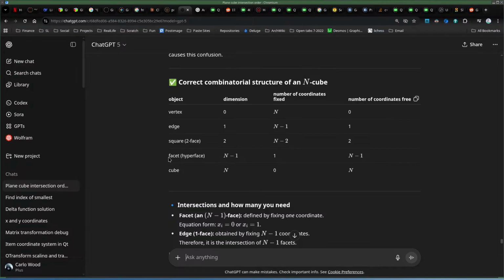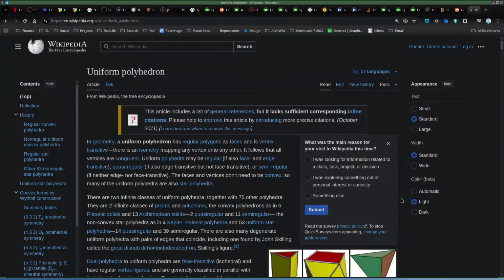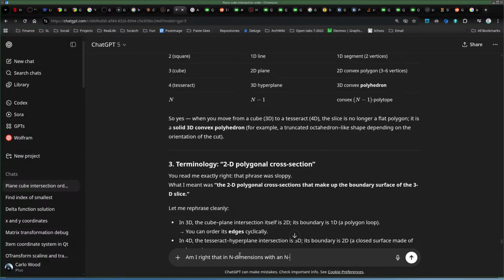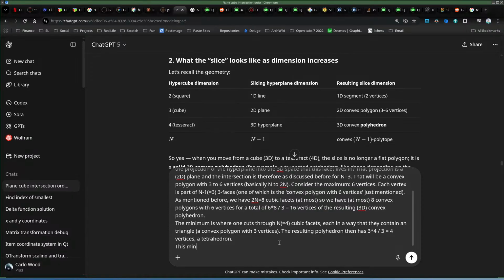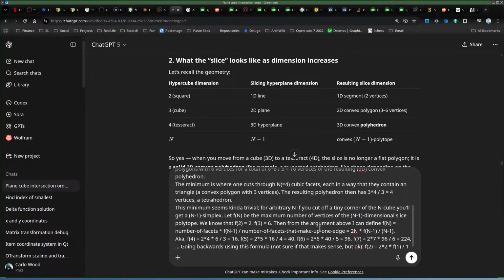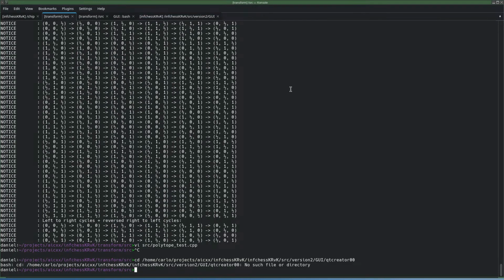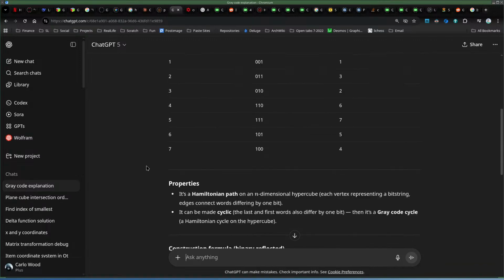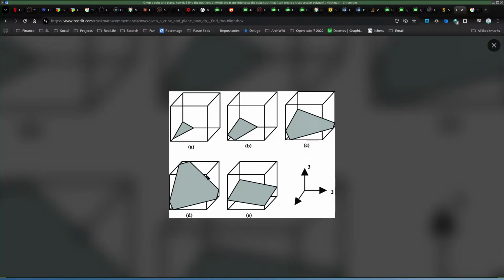C++: Coordinate transformations of Qt visualized.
Lets figure out how to determine which intersection point of a line with a rectangle is the one that lays the furthest into that direction.

That is, given: the four corners of a rectangle. The normal vector (of a line) and way to calculate the distance to that line (expressed in units of that normal vector). If we rotate the normal vector 90 degrees clockwise (or rather, positive y-axis to positive x-axis direction, which is counter-clockwise in our case) then we get the "direction of the line". I will begin the stream with explaining how this algorithm works, because every detail here is important in order to understand in what order we'll find the interception points. But in short the idea is as follows: for each pair of corners that only differ in one dimension (remember, this algorithm is written for an arbitrary number of dimensions, not just two dimensions (rectangle)) where the sign of the distance to the line differs, which means they lay on opposite sides of the hyper-plane that is defined by our normal (a line in the current 2D case), we calculate the intersection point between a line through those two corners and our line and add it to the output vector...